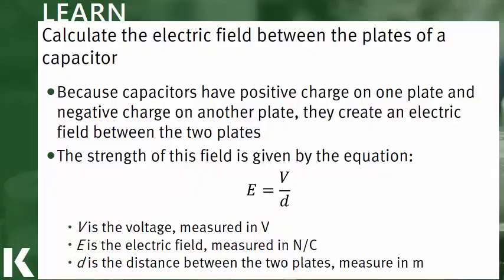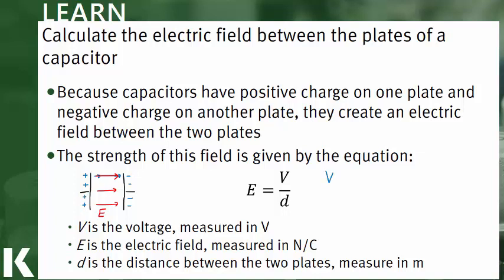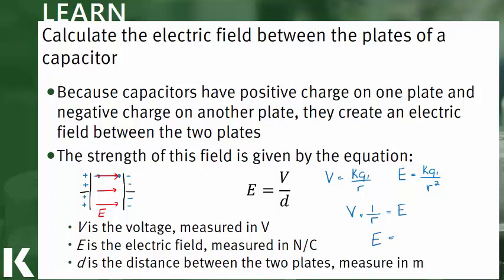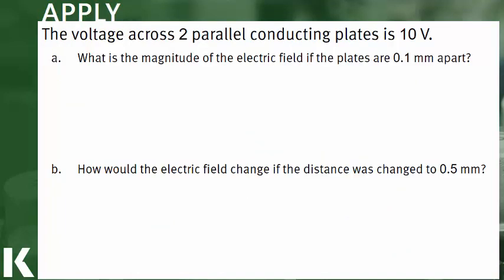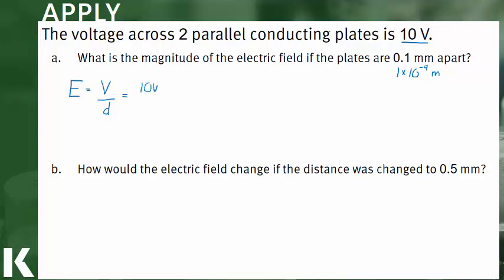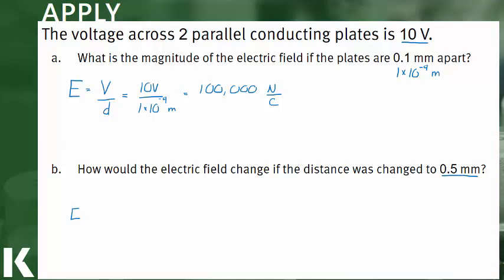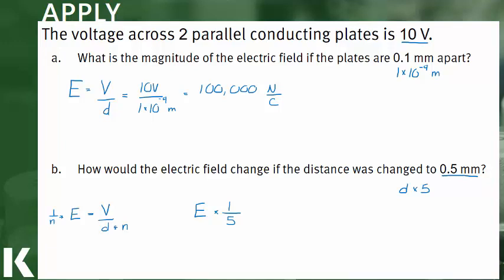Physics Review: Calculating the Electric Field Between Plates of a Capacitor | Kaplan MCAT Prep